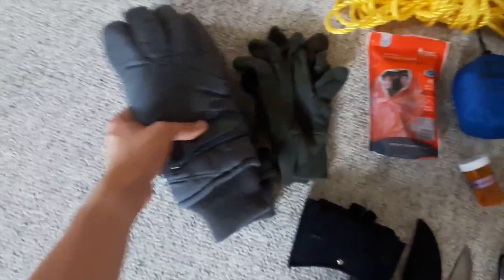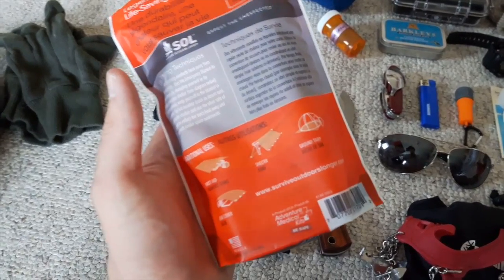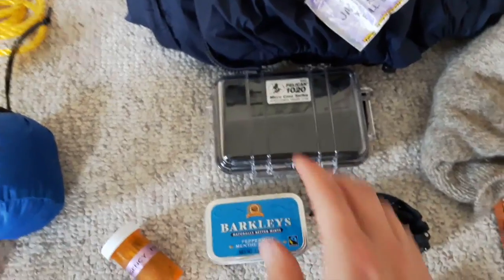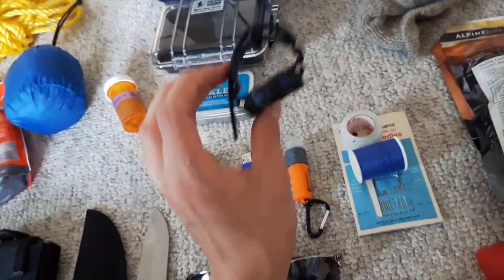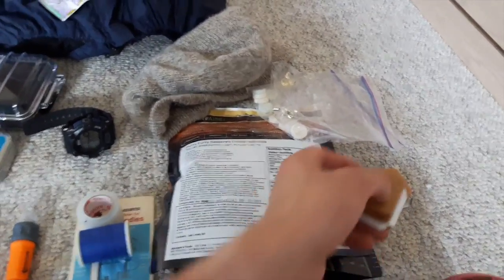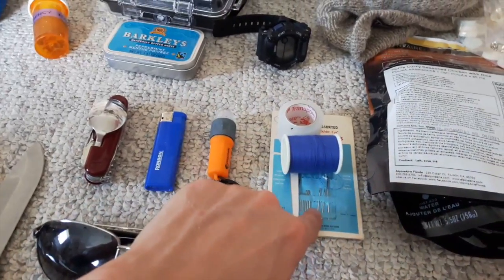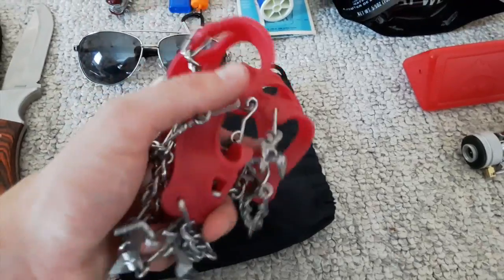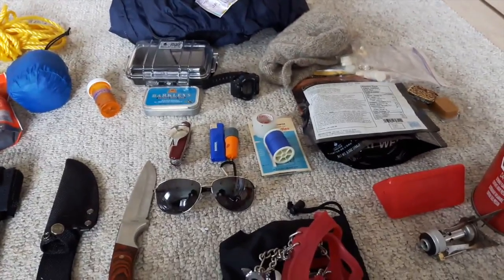Hiking/Survival Gear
Brief video providing an overview of some items I carry while travelling in the backcountry. Some items I carry are not shown and may be shown in future videos.